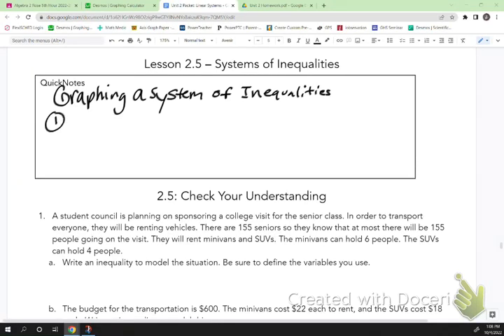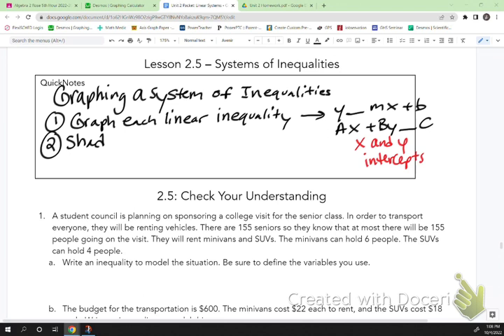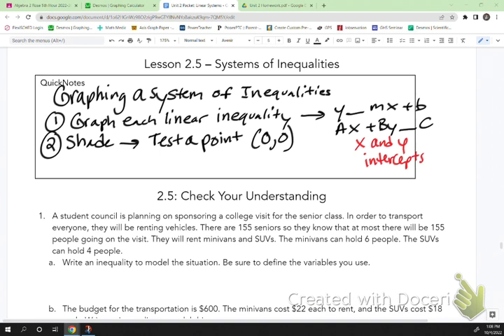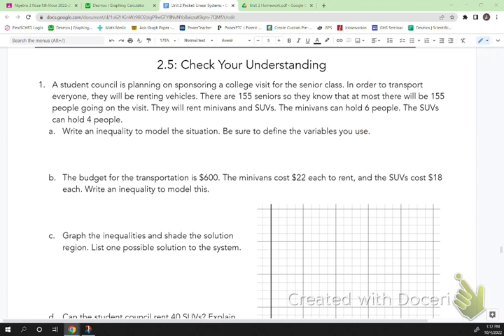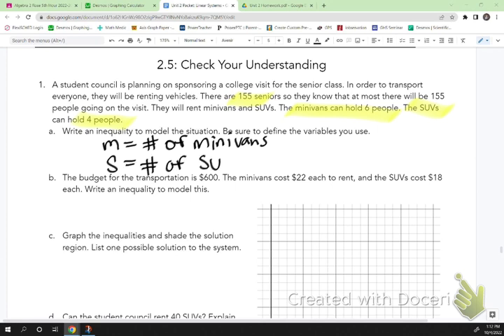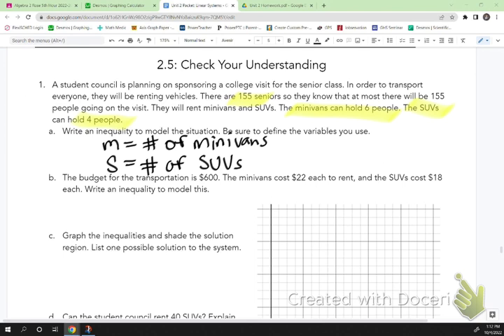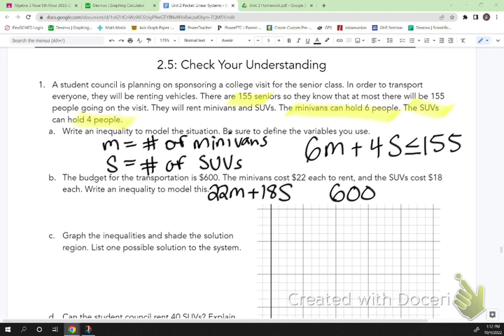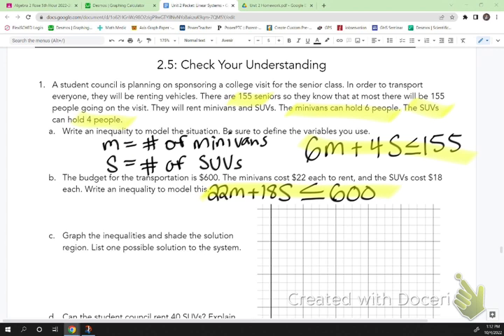Algebra 2 Lesson 2.5 Part 2